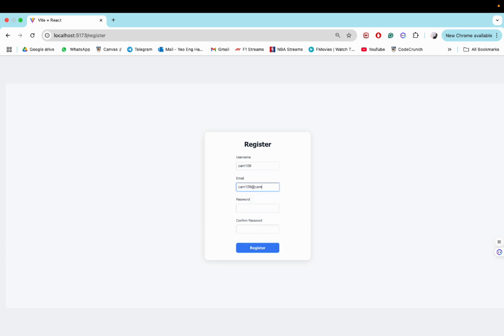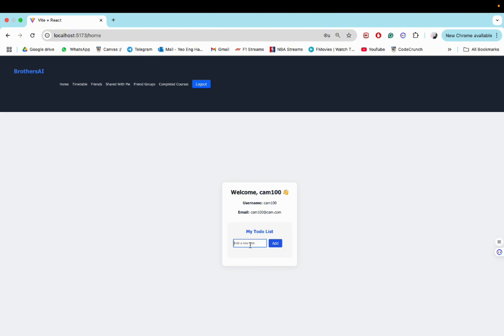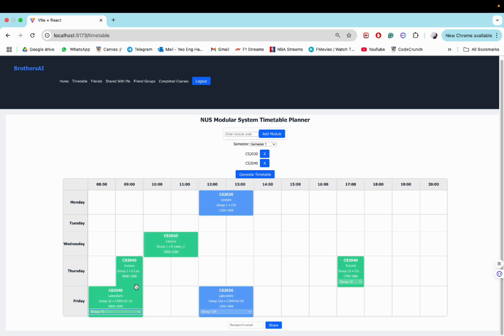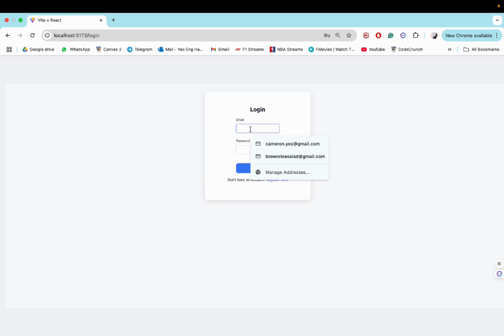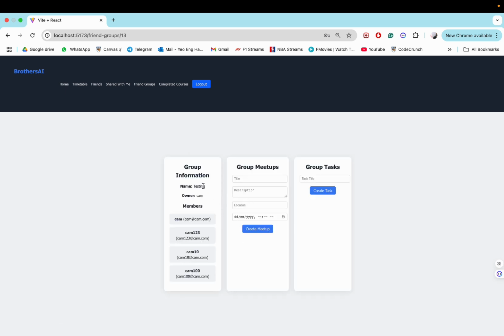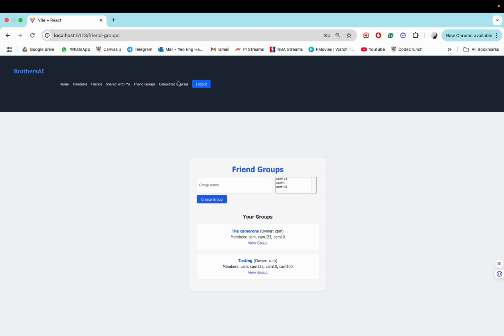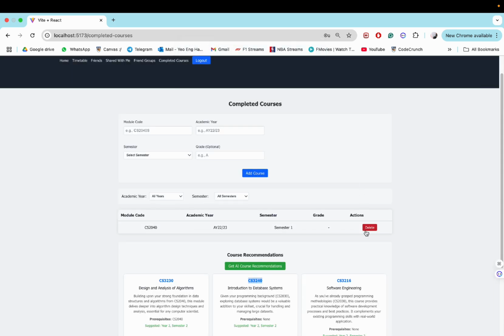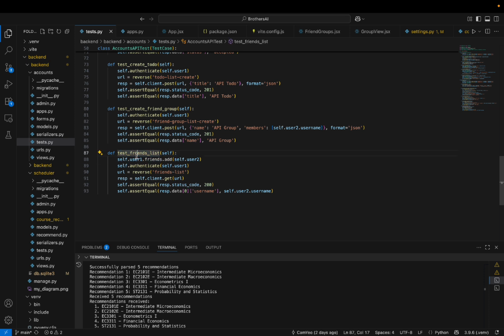Brothers AI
🎓 BrothersAI is your smart academic planning assistant, built to make university life easier.

Students often struggle with clashing schedules, overwhelming workloads, and the hassle of coordinating with friends. BrothersAI changes that by offering:
✅ AI-powered module recommendations using Google’s Gemini API
✅ Automatic conflict-free timetables with NUSMods integration
✅ Personalised planning based on your history and preferences
✅ Collaboration tools – add friends, share timetables, and form study groups
✅ Google Calendar sync to keep everything in one place

Our vision is to turn module planning from a stressful chore into a seamless, social, and empowering experience. Over time, BrothersAI grows into a trusted digital companion, helping students make smarter choices and build healthier study habits